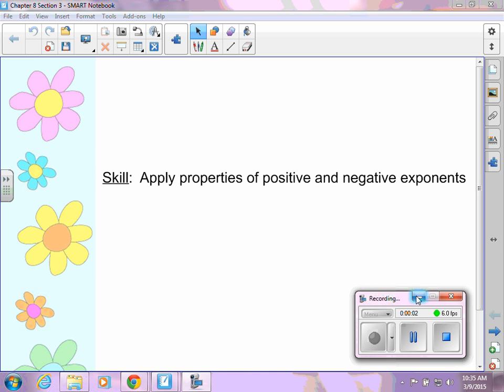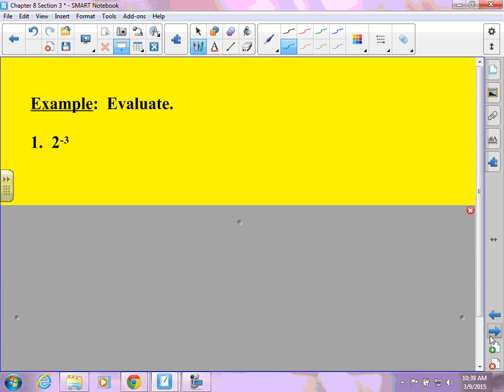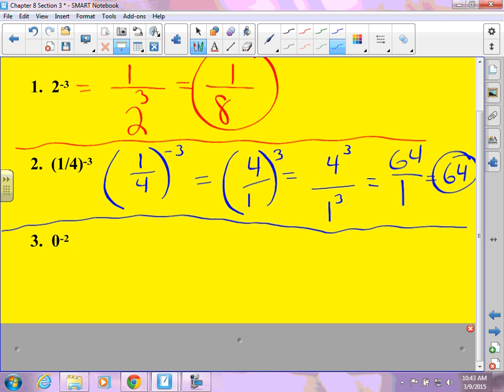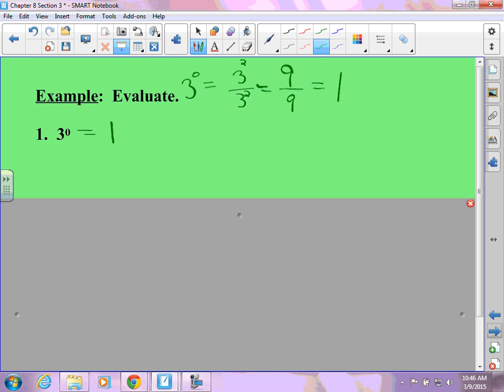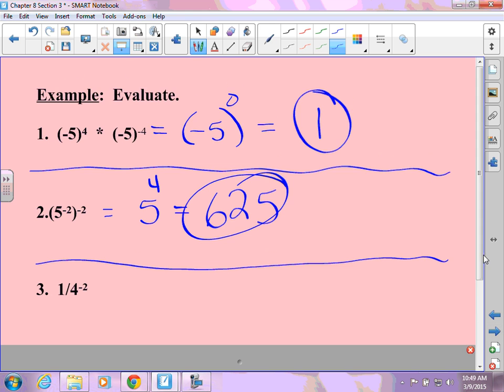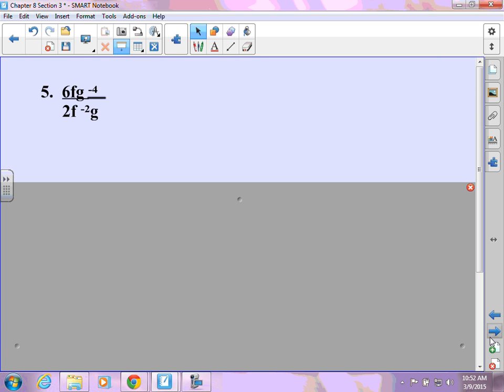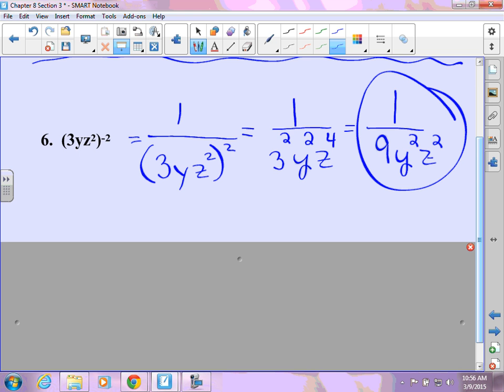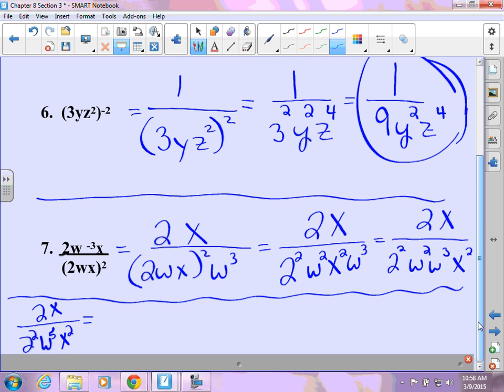Algebra 8-3: Define and Use Zero and Negative Exponents